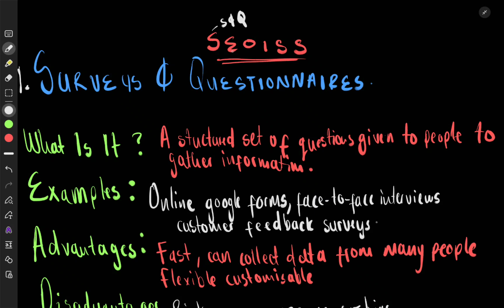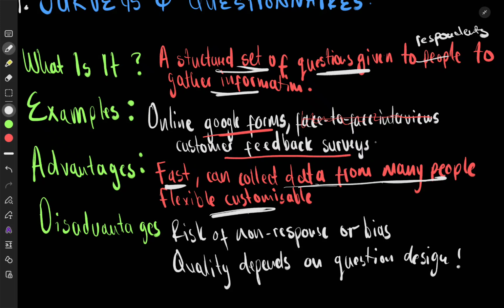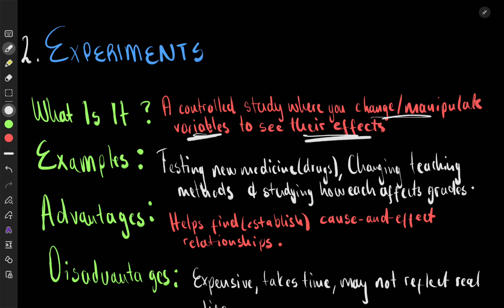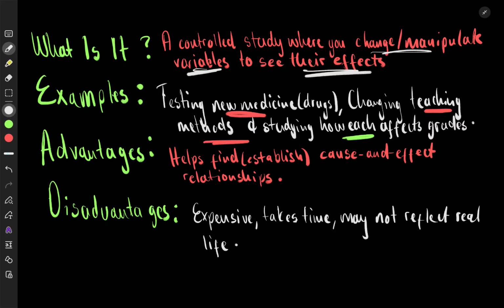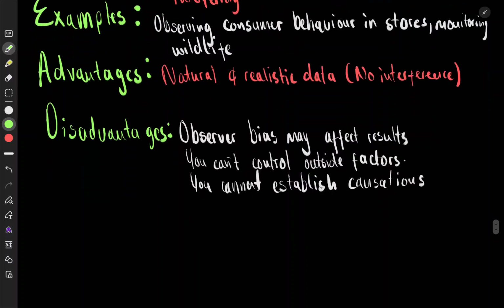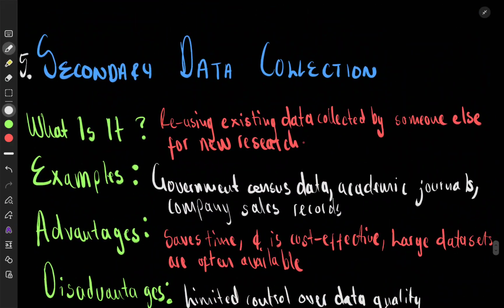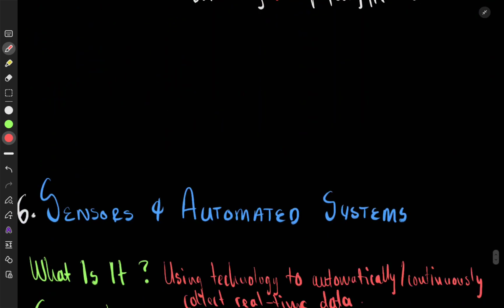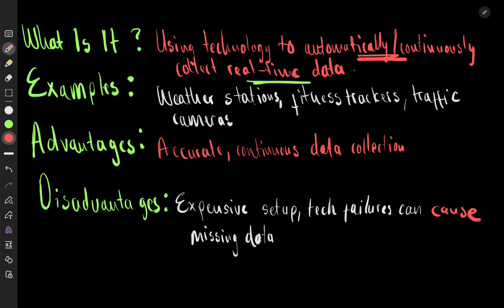More On The 6 Data Collection Methods, Their Advantages & Disadvantages